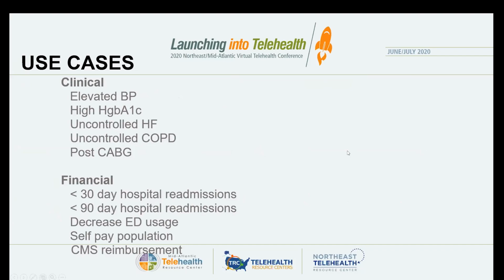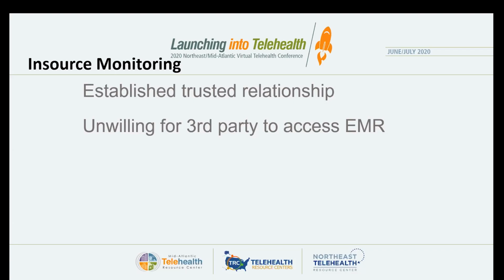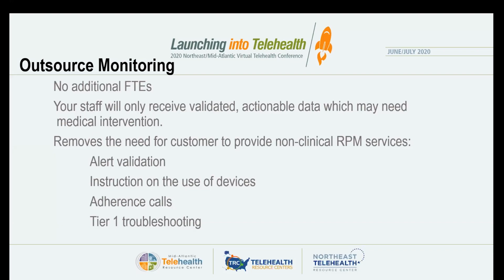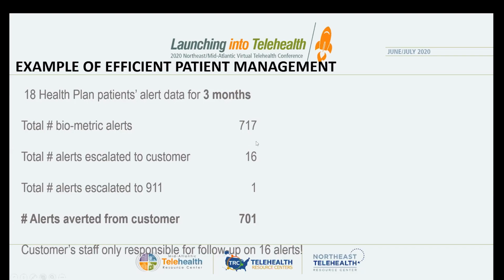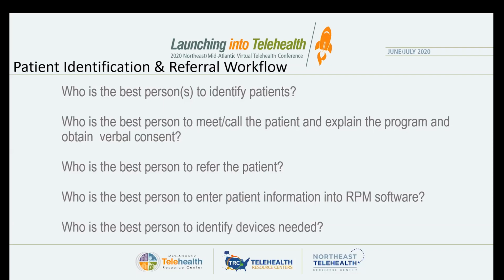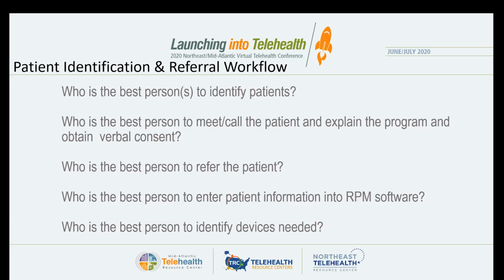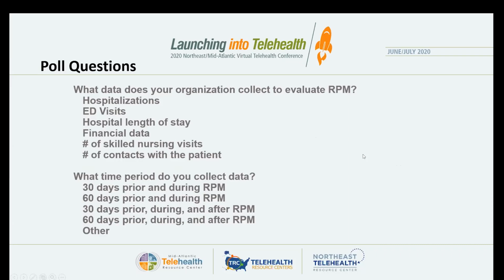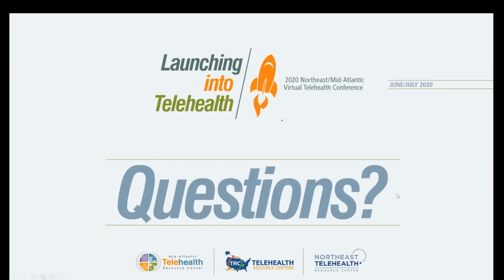Remote Patient Monitoring 201